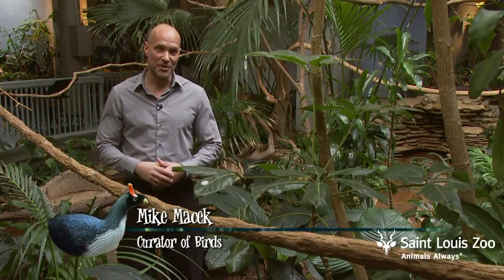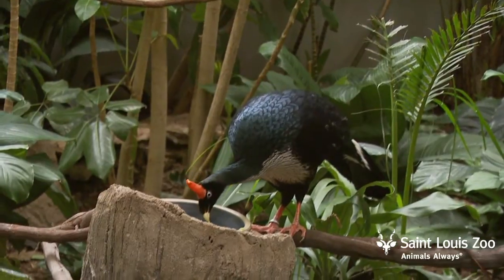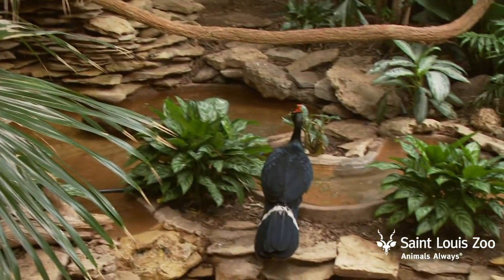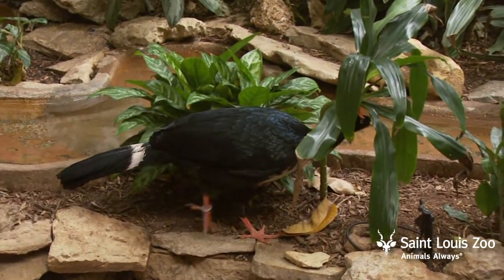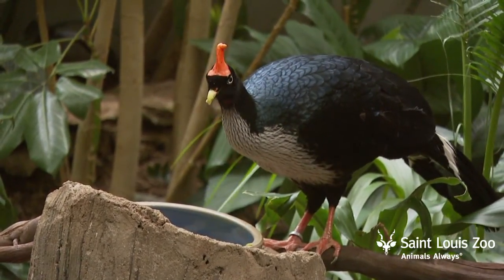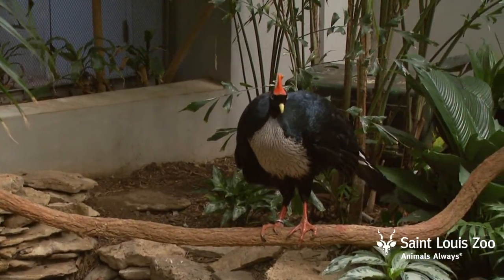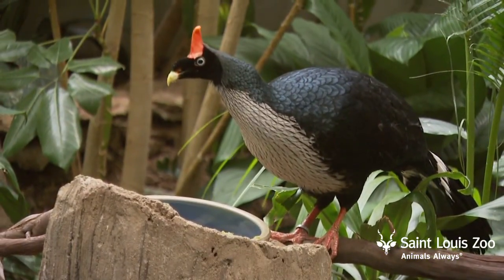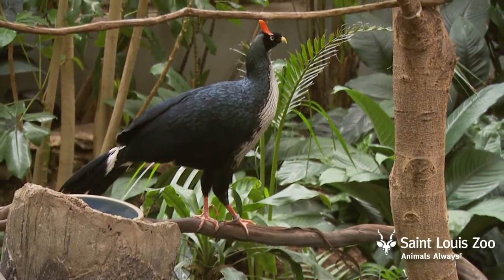Saint Louis Zoo is helping horned guans in Mexico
The horned guan (or pavon) lives in the high montane pine/oak forests of southeastern Mexico and Guatemala. By the early 1930's logging, coffee farming, and hunting had greatly reduced its numbers. Today there are only 1,000-2,000 birds that exist in the wild, and the pavon is listed by the IUCN as critically endangered.

The Saint Louis Zoo's WildCare Institute Center for the Horned Guan is analyzing the diets of these birds in the wild.